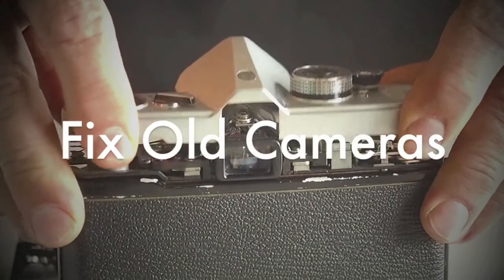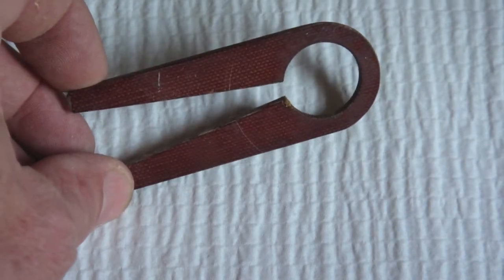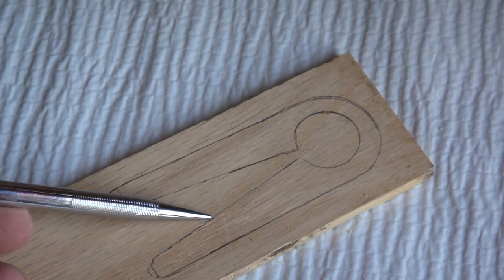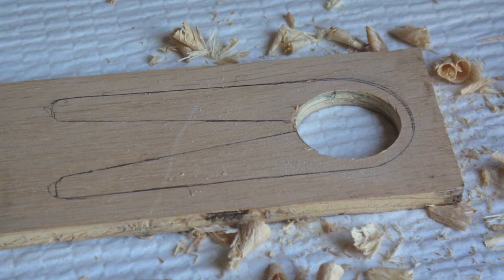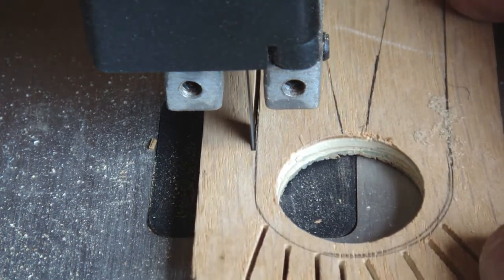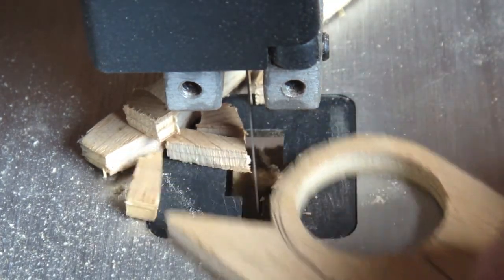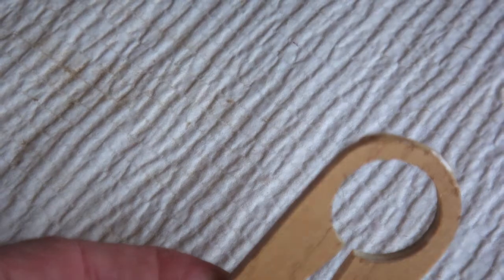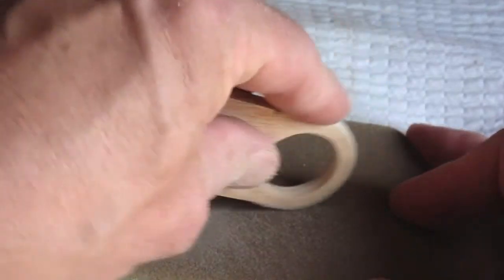Fix Old Cameras: DIY FlexiClamp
How to make a camera repair flexiclamp. This tutorial video demonstrates how to make a DIY flexiclamp suitable for removal of retaining rings on classic cameras.